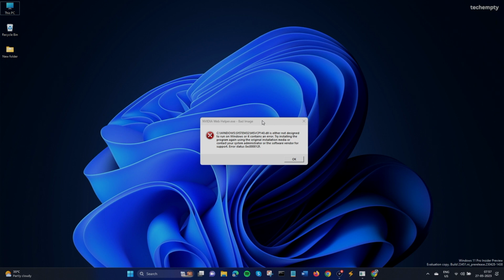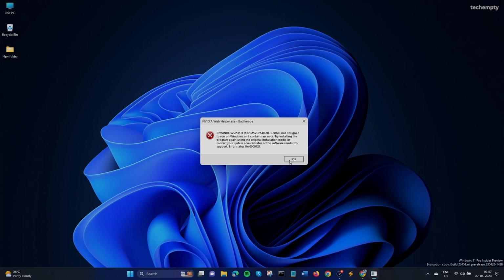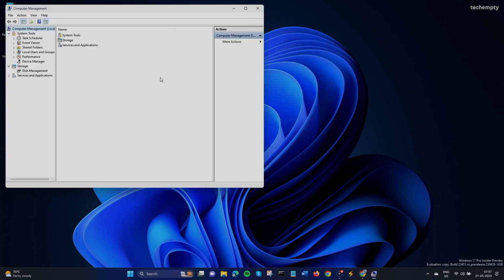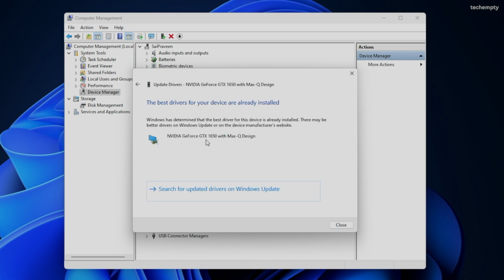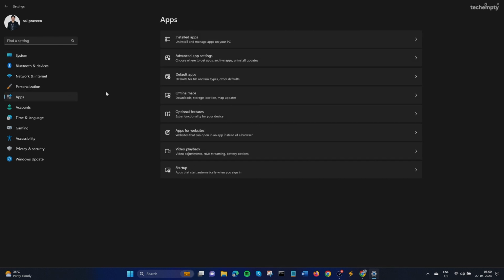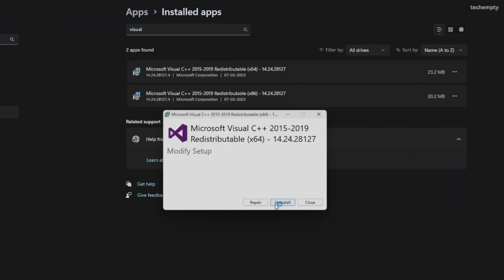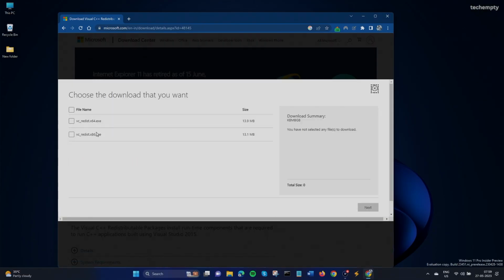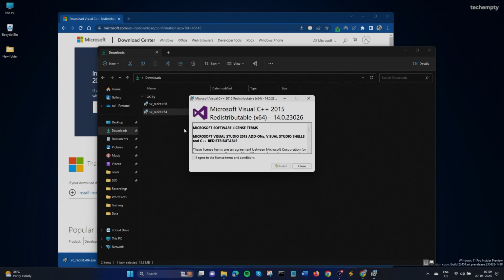Fix NVIDIA Web Helper.exe - Bad Image Error on Windows 11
Fix 'NVIDIA Web Helper.exe - Bad Image' an annoying error that some of you might be facing. It says MSVCP140.dll is either not designed to run on Windows or it contains an error. This error usually pops up when you turn on your Windows 11 computer, and it can be quite frustrating to see it multiple times. But don't worry, we have a few simple steps to help you fix this issue.

Chapters
[00:00] Intro
[00:37] Update NVIDIA Drivers
[01:21] Repair Visual C++ Drivers
[02:11] Reinstall Microsoft Visual C++ Drivers

First, let's try updating your NVIDIA drivers. To do this, right-click on 'This PC,' then choose 'Show more options,' and select 'Manage.' This will open the 'Computer Management' screen. Here, click on 'Device Manager,' and then find 'Display Adapters' in the list. Select your NVIDIA driver, right-click on it, and choose 'Update Driver.' Next, select 'Search automatically for drivers' to look for the latest available drivers. If you already have the best drivers installed, you can move on to the next step.

If updating your NVIDIA drivers didn't resolve the problem, let's try repairing the Visual C++ software. Click on the Windows icon, then select 'Settings.' In the sidebar, choose 'Apps,' and then click on 'Installed apps.' Search for 'Visual' in the list of installed applications, and you should see the Microsoft Visual C++ drivers. Click on the three dots next to the driver, select 'Modify,' then tap 'Yes' for user account control, and choose 'Repair.' Repeat this process for both the x64 and x86 versions. After completing this step, restart your computer to check if the error has been resolved.

If none of the previous steps worked, it's time to uninstall and reinstall the Visual C++ drivers. First, download the latest x64 and x86 versions of Visual C++ from the Microsoft website using the link provided in the video description. Then, head back to 'Settings,' 'Apps,' and 'Installed Apps' to locate the existing Visual C++ drivers. Uninstall both x64 and x86 versions, and then reinstall them using the files you downloaded earlier.